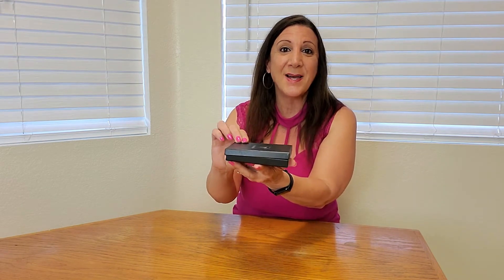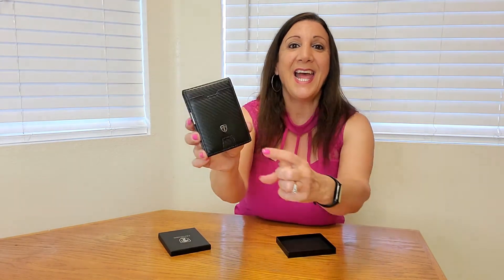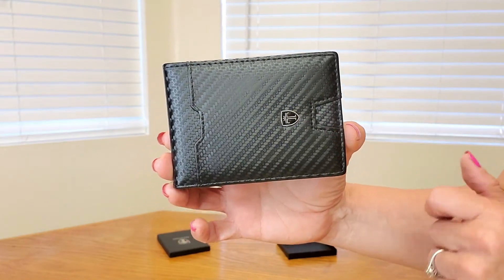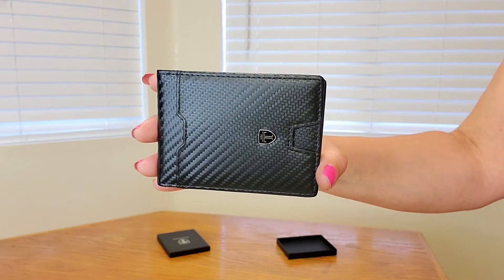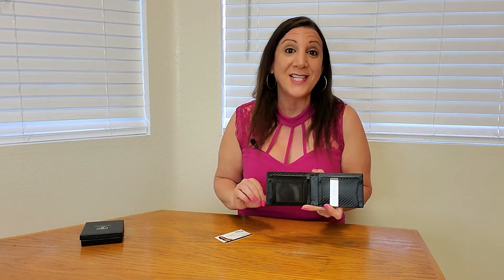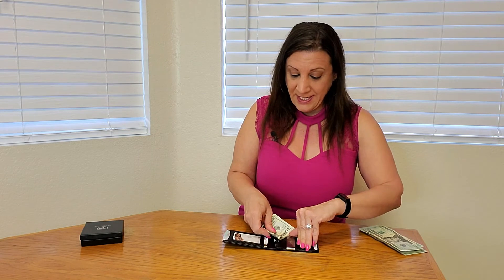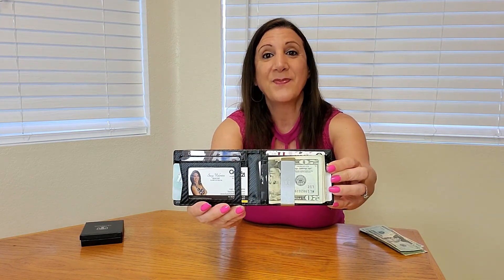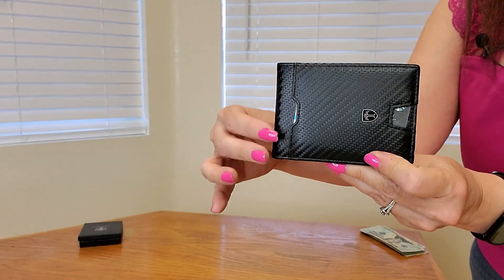Best Minimalist Wallet for Men with Money Clip and RFID Blocking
Best Minimalist Wallet for Men with Money Clip and RFID Blocking Manufacturers Description: TRAVANDO Mens Slim Wallet with Money Clip AUSTIN RFID Blocking Bifold Credit Card Holder for Men with Gift Box
💲 RFID Protected lining
💰 Bifold closure
💵 𝗙𝗨𝗡𝗖𝗧𝗜𝗢𝗡𝗔𝗟 & 𝗦𝗟𝗜𝗠 – The designer wallet offers 11 card pockets; The outside notch allows you to push out the cards easily; Ideal for carrying business, credit cards and bills
💲 𝗜𝗡𝗗𝗨𝗦𝗧𝗥𝗬-𝗧𝗘𝗦𝗧𝗘𝗗 𝗦𝗘𝗖𝗨𝗥𝗜𝗧𝗬 - Tested by an independent German quality control institute. Our wallets block the 13.56 MHz band and protect against data theft by RFID scanners
💰 𝗜𝗡𝗧𝗘𝗚𝗥𝗔𝗧𝗘𝗗 𝗠𝗢𝗡𝗘𝗬 𝗖𝗟𝗜𝗣 - The metal money clip allows you to clip several bills inside your wallet
💵 𝗥𝗘𝗙𝗜𝗡𝗘𝗗 & 𝗦𝗧𝗬𝗟𝗜𝗦𝗛 - Designed in Germany to best combine elegance, quality and convenience
💲 𝗦𝗟𝗜𝗠 𝗗𝗢𝗪𝗡 𝗬𝗢𝗨𝗥 𝗣𝗢𝗖𝗞𝗘𝗧 – We kept the dimensions of our slim wallet to 4.5" x 3.1" x 0.6". It will fit in your pocket perfectly without bulging out

🟡 If you are interested in purchasing this Slim Money Clip Wallet by Travando on Amazon here is the